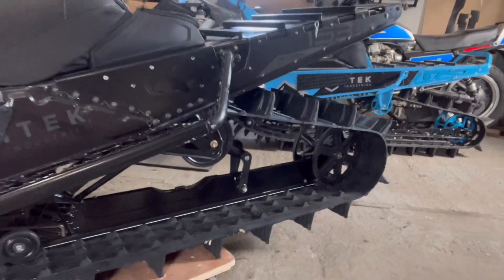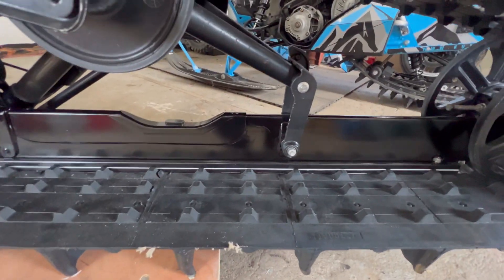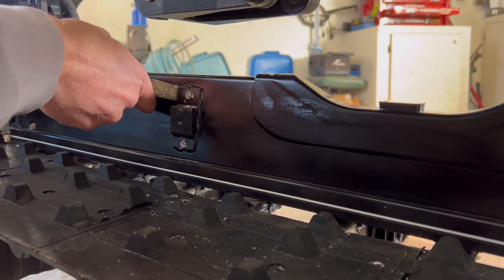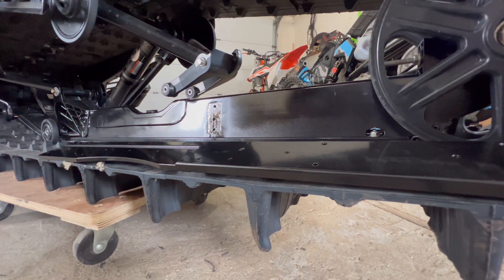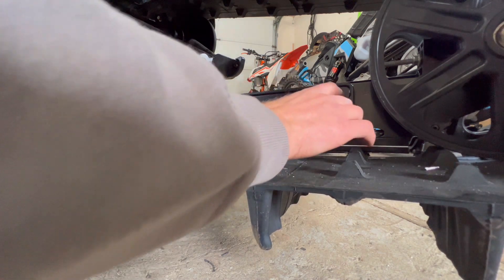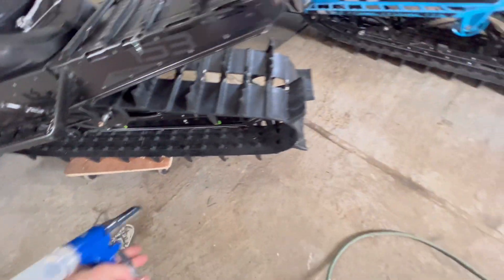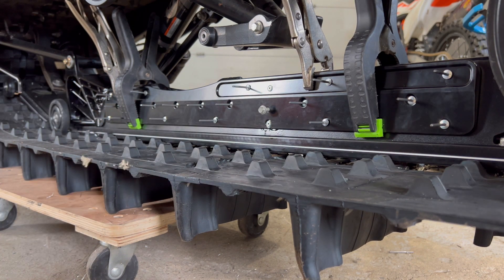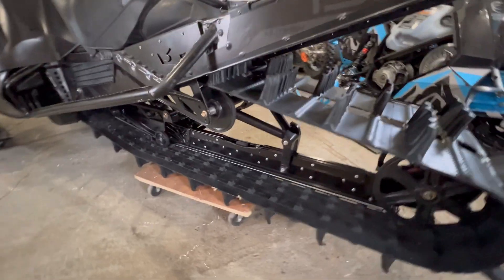Bullet proofing the Alpha with Pind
In this video I do an install of the Pind performance alpha one rail brace. This thing is the best alpha brace out there by far!